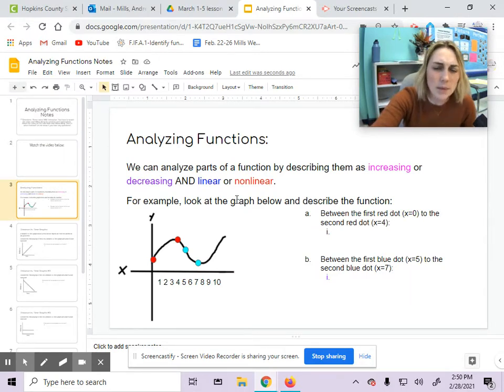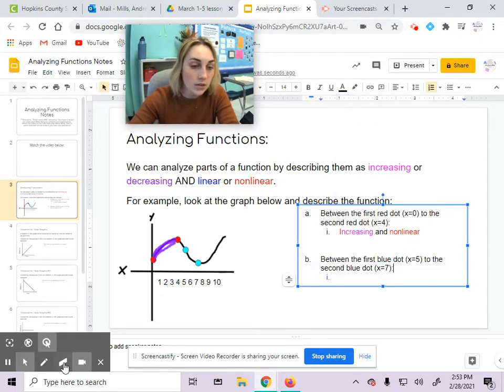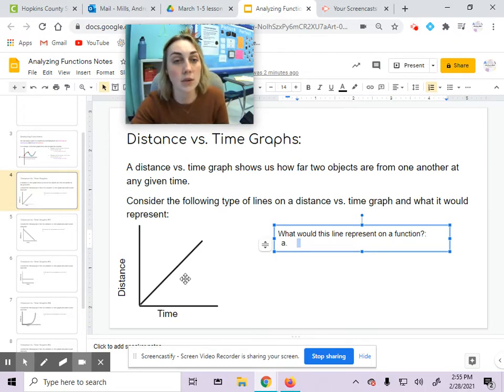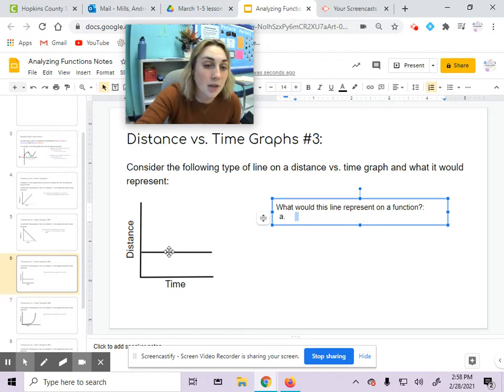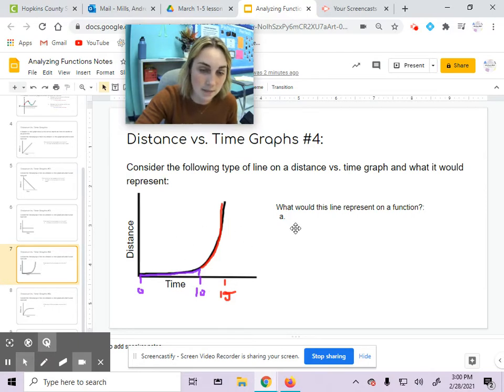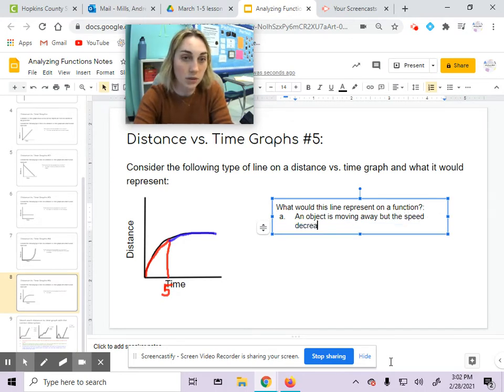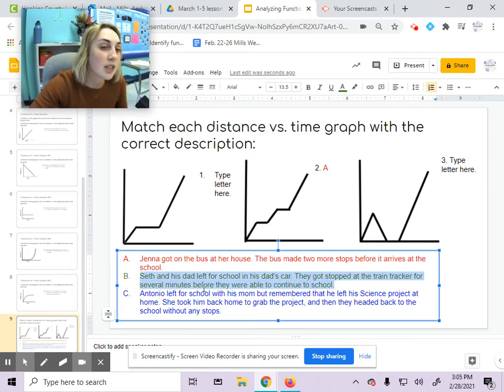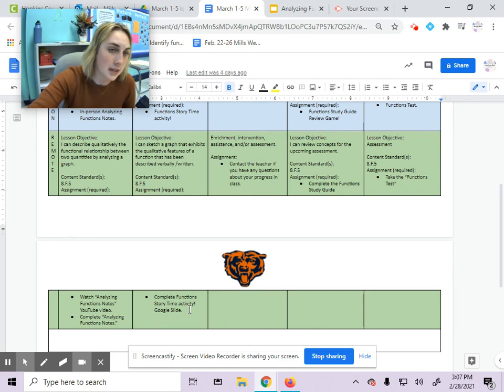Analyzing Functions Notes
You have to watch this video with the analyzing functions notes and fill in the blanks as you watch it.

This video is for online students ONLY. In-person students will do this with me in class.